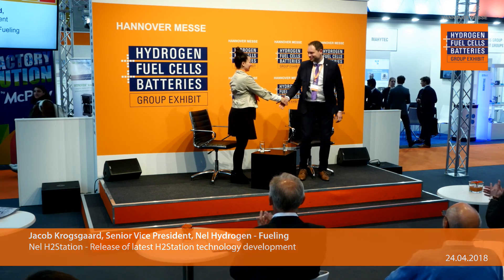Nel H2Station - Release of latest H2Station technology development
Jacob Krogsgaard, Senior Vice President
Nel Hydrogen - Fueling